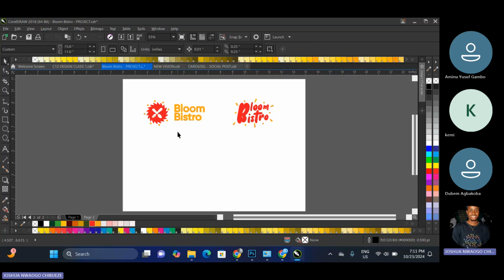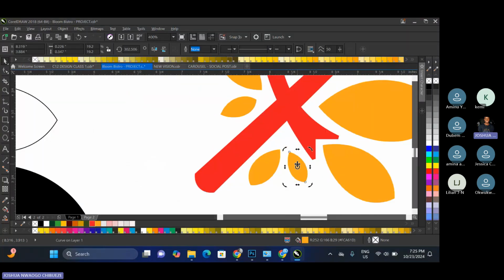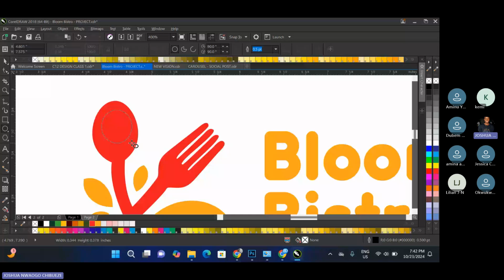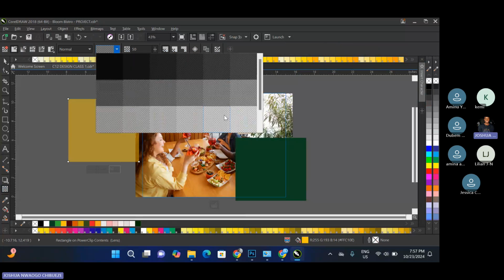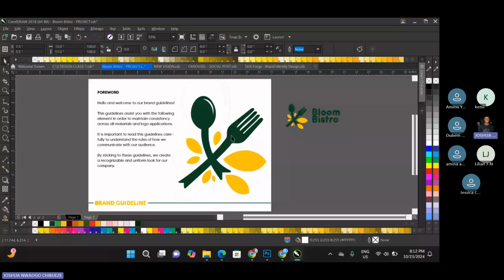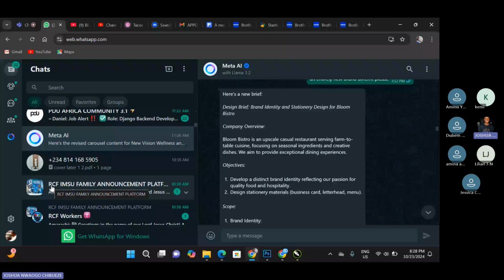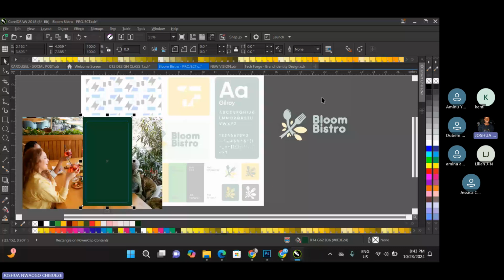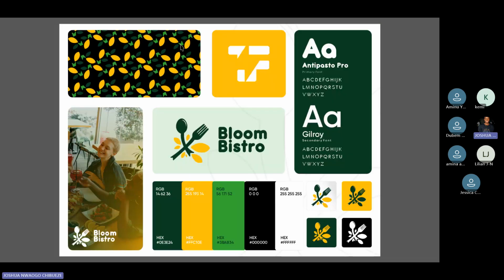Building a Strong Brand Identity: Logo Variations, Color Palette & More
ake your brand to the next level! In this video, we finalize our logo design and explore the essential elements of a comprehensive brand identity.

Discover how to:

Create versatile logo variations for different applications
Develop a harmonious color palette that resonates with your brand
Select typography that amplifies your brand's message
Design a unique brand pattern for consistent visual storytelling
Craft a compelling logo rationale that resonates with your audience

Follow along as we bring our brand to life with these critical design elements.